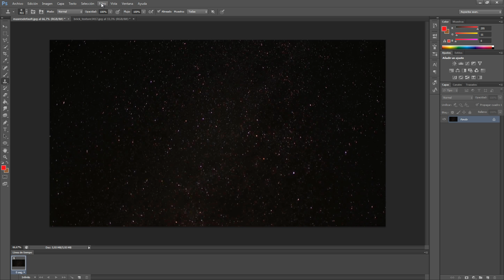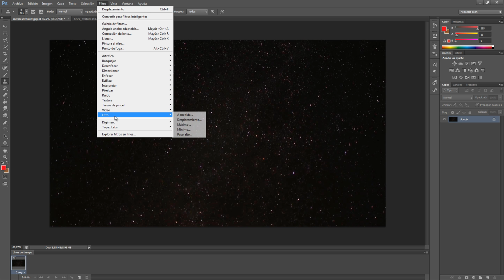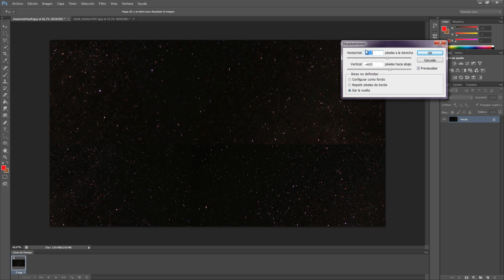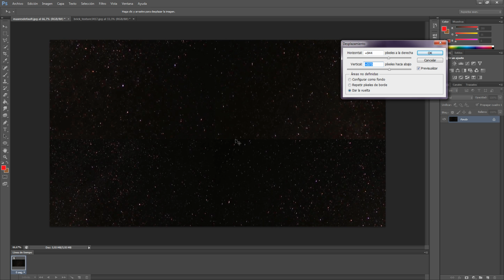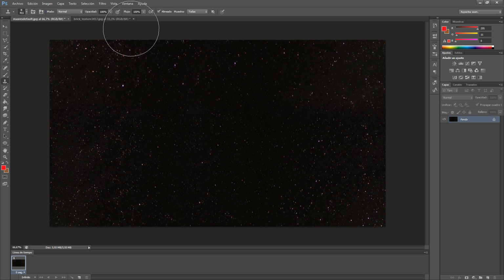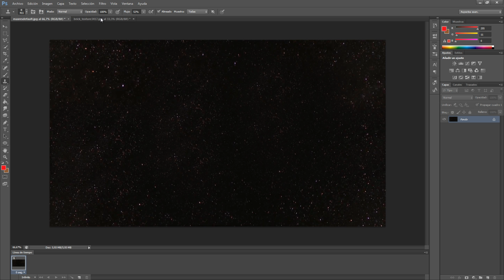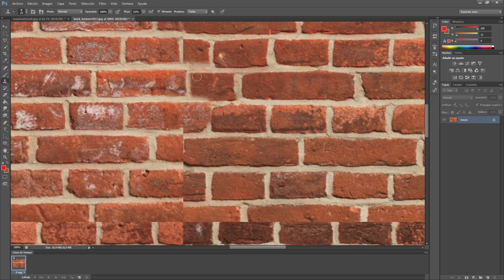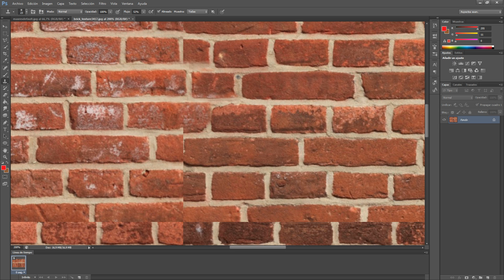Seamless (Infinite Looping) Image Tutorial [Photoshop]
Sorry for my BAD english in this video, dunno what was wrong with me today lol sorry for the spam as well! :P